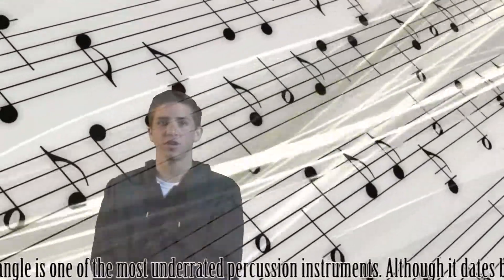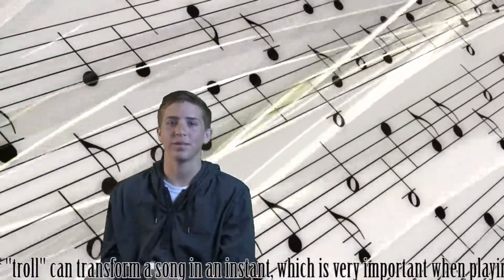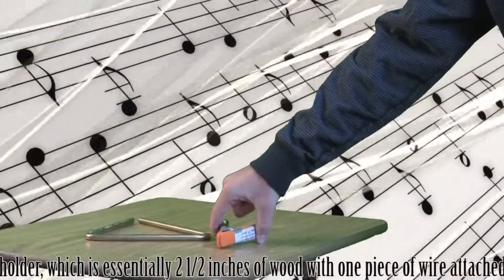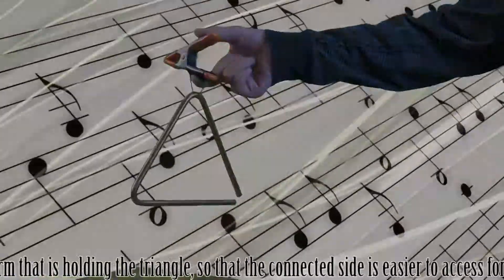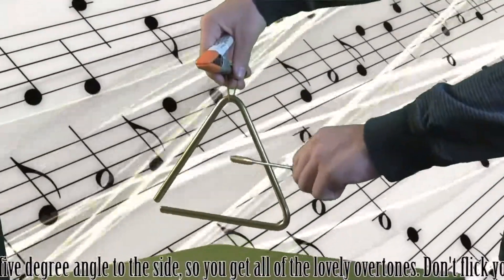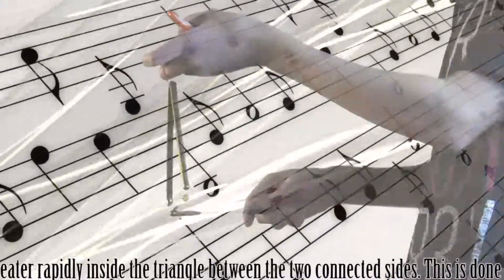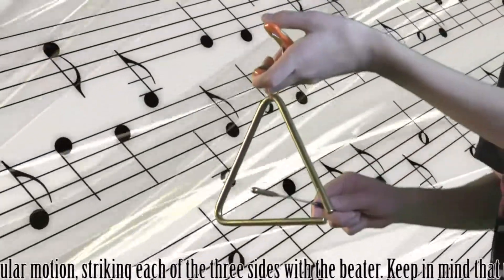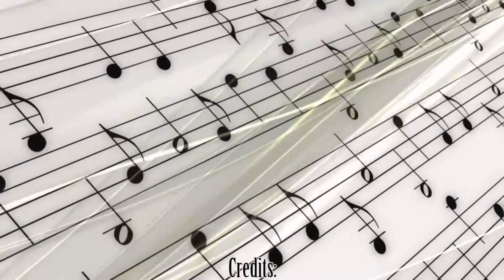Short Film - Triangle Mockumentary - Timpanogos High School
Short Film produced by Josh Hanks, Pavel Bermudez, Chris Colson, Brayan Gonzalez, and Houston Brady for the 2015 Utah High School Film Festival.